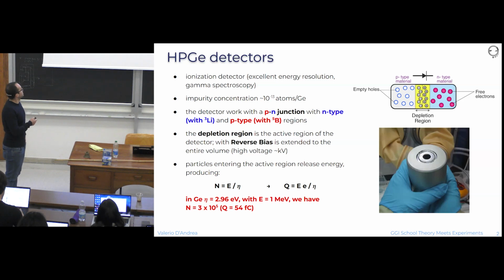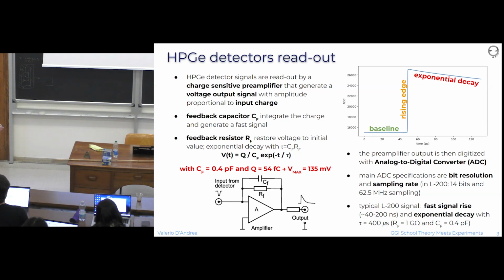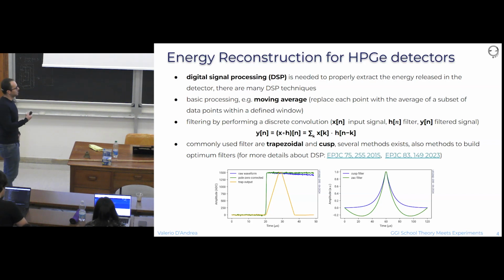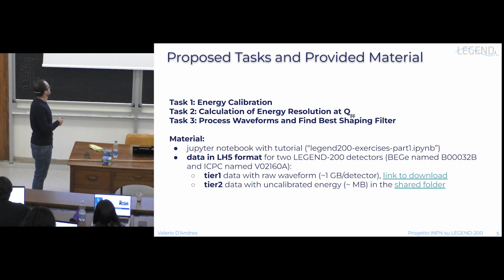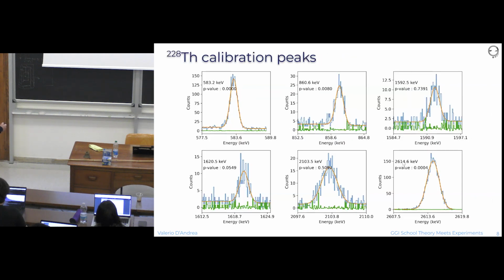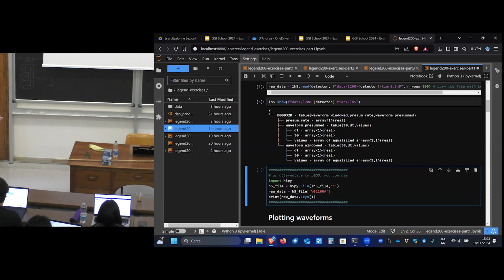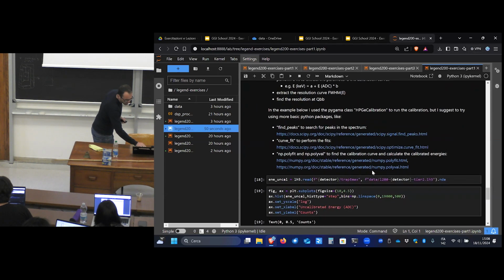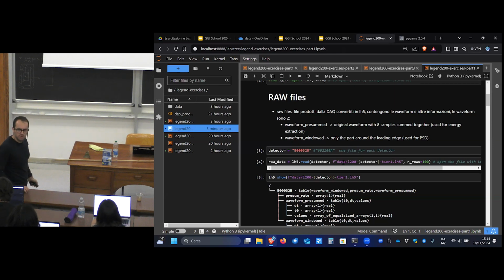Valerio D'Andrea: "Tutoring" I